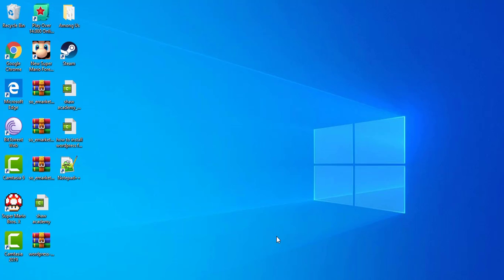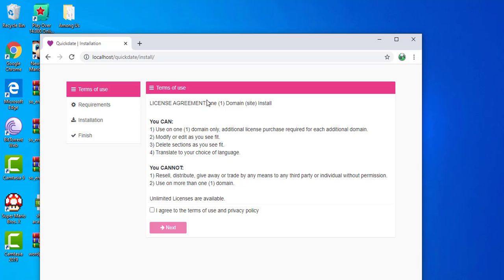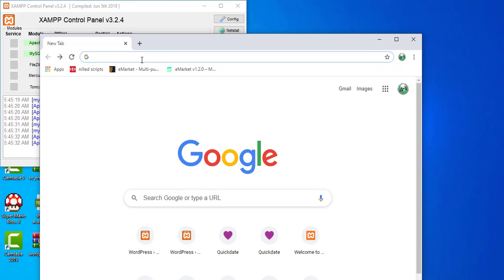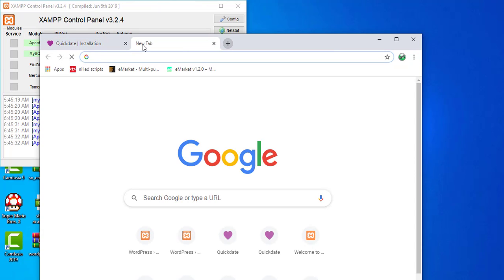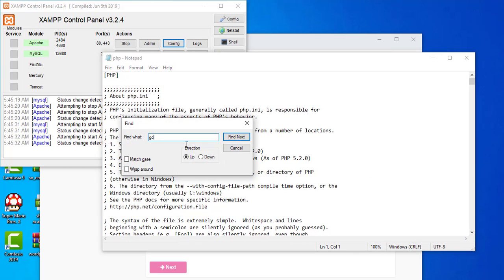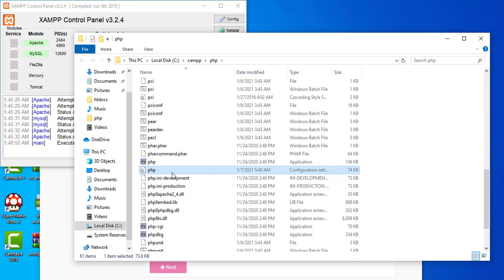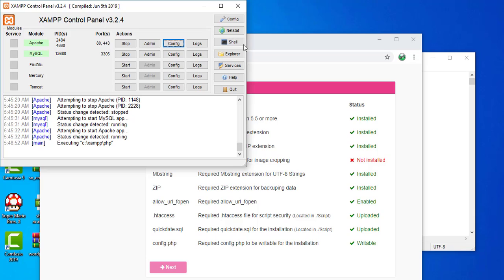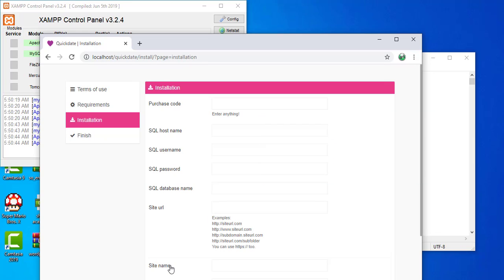How to activate GD Library for PHP Hosting | Xampp | Wampp | PLEASE SUBSCRIBE!!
My WordPress services can be found on my Fiverr
Fix errors, loading issues and more defects.

If you want a video done, comment the issue.

In this video, im demonstrating how to enable GD Library for Xampp. I was trying to create a project but by default GD library was turned off.